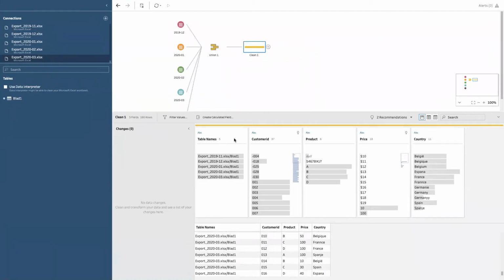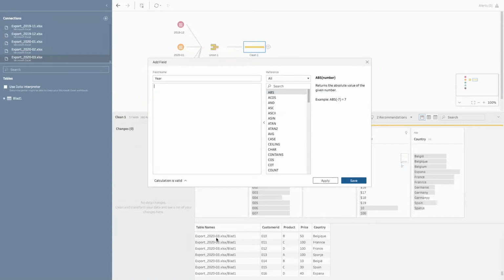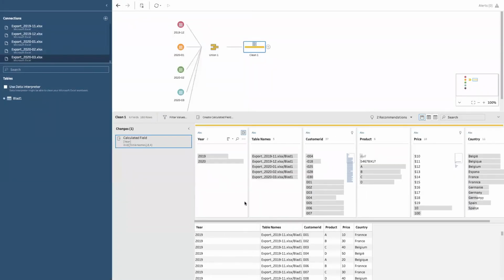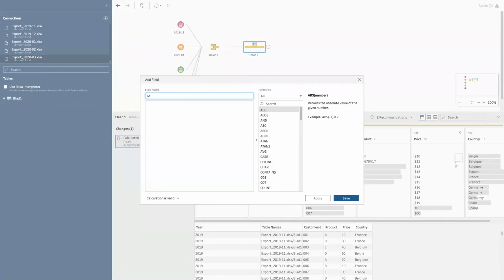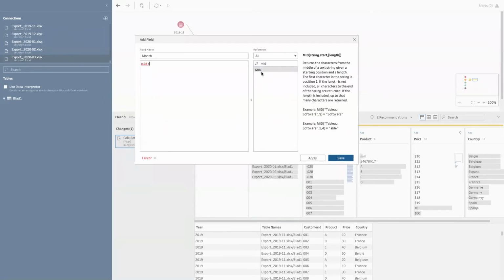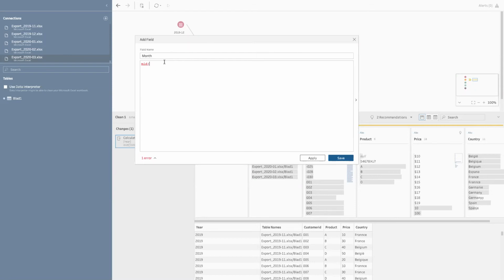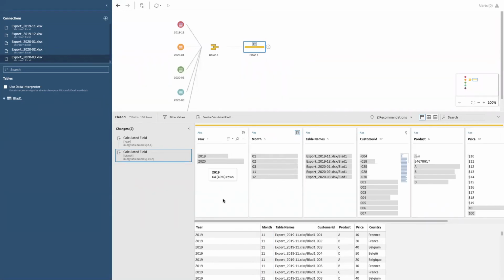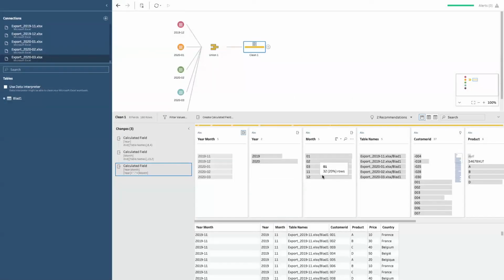Get started with Tableau Prep | Create Calculated Fields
Create your own calculated fields in Tableau Prep Builder to enrich your existing data with your own logic.